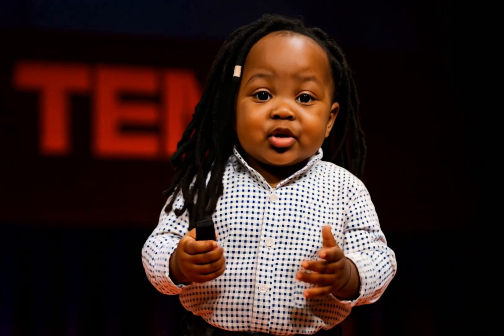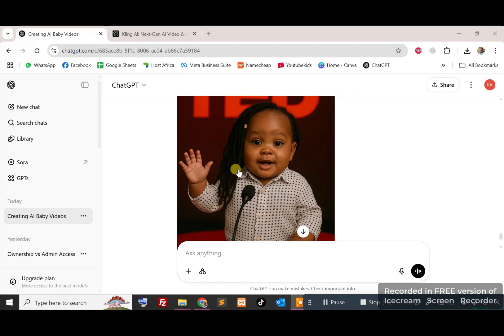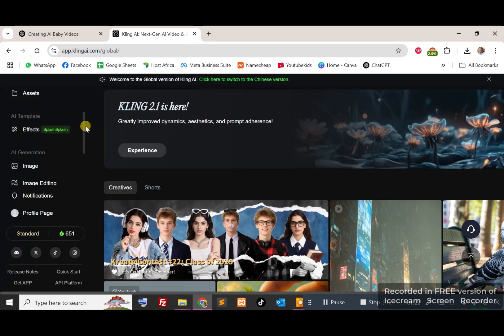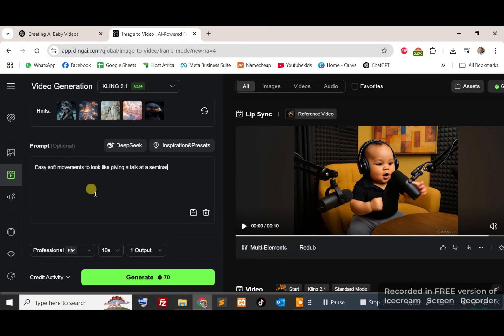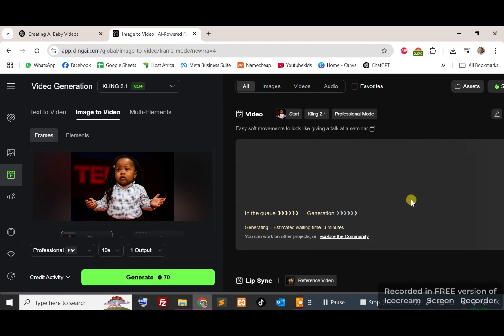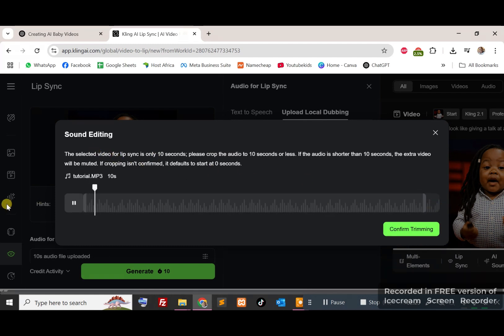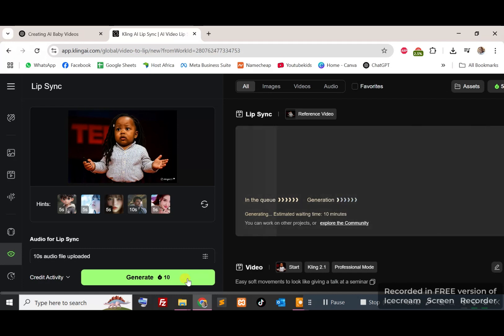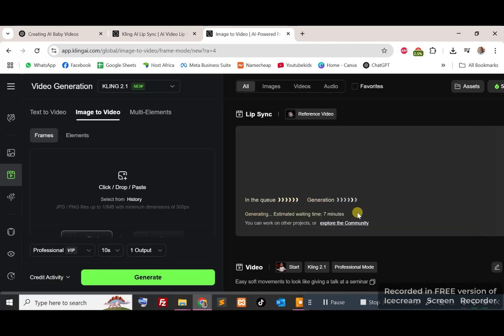How to create AI baby videos using Kling AI in 2025 | AI Tutorials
In this video, we are going through how to create AI baby videos in 4 easy steps using ChatGPT and Kling AI.

Get 50% bonus credits for your first month with Kling by using the following

2. Mpesa - 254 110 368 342